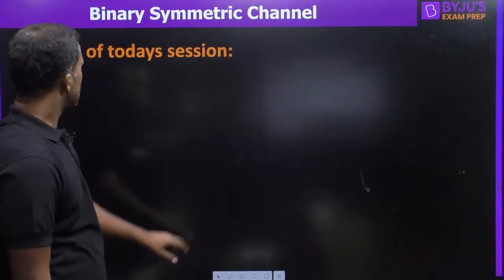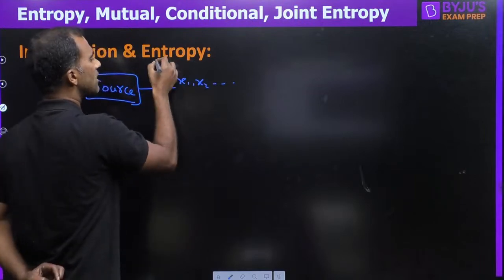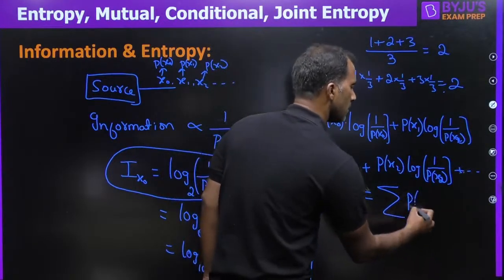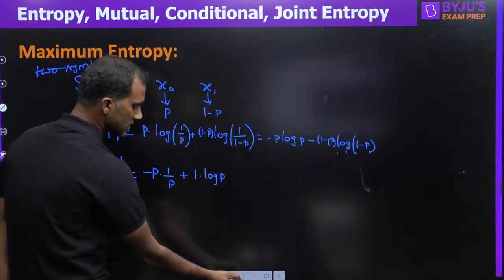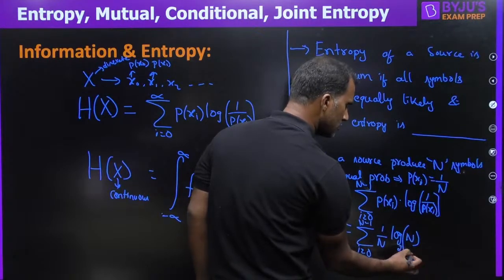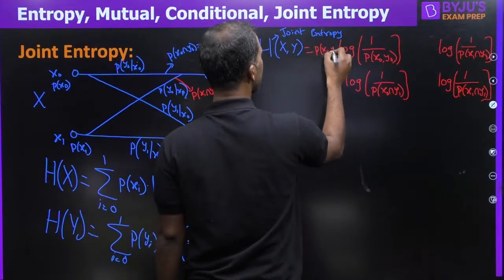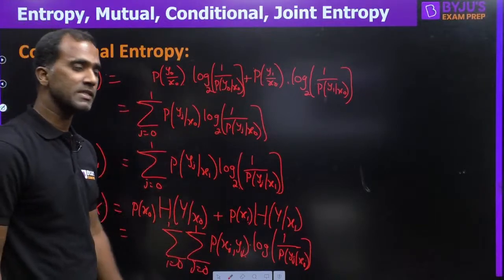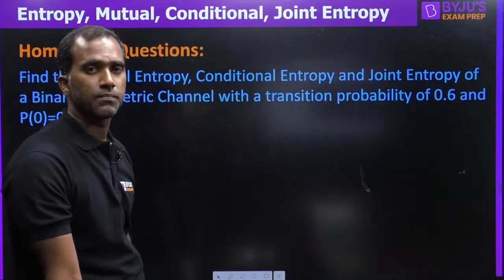Joint, Conditional & Mutual Entropy | Communications Systems | GATE Electronics(EC) 2023 Exam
In this free online class, BYJU'S Exam Prep GATE expert Dinesh Gutha Sir will discuss the concept of "Joint, Conditional & Mutual Entropy" in Communications Systems for the GATE Electronics and Communication  Engineering (EE/ECE) 2023 Exam Aspirants.

BYJU'S Exam Prep GATE (Formerly Gradeup GATE) brings you a "Mastering concept" series for💥GATE 2023/24💥 and has launched new batches of FREE LIVE/Online classes for GATE 2023 to ensure sound preparation for the aspirants from their homes.